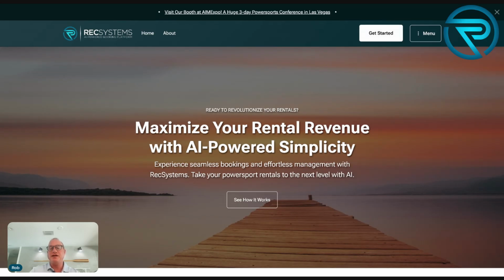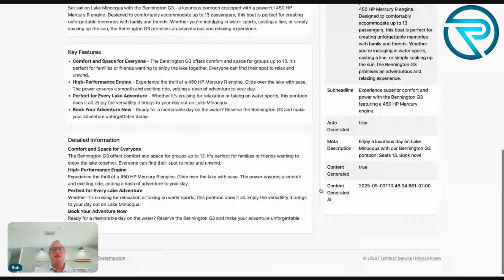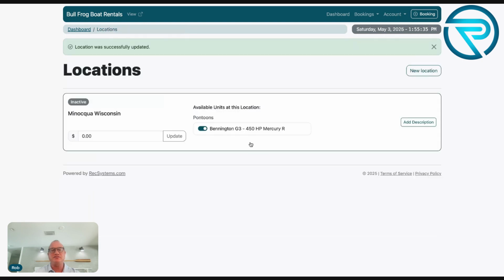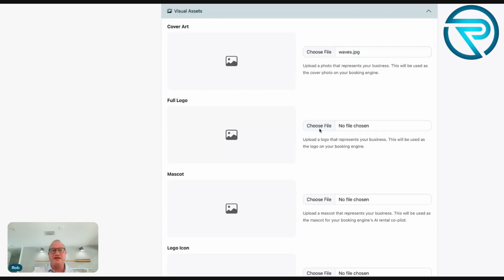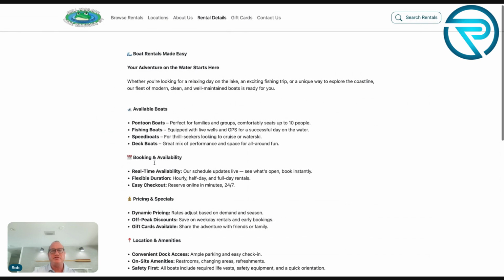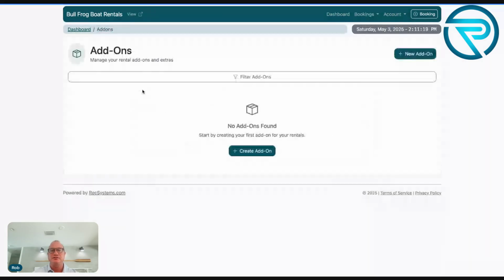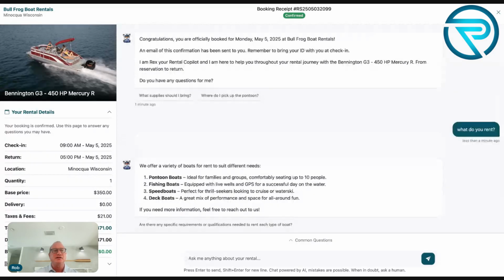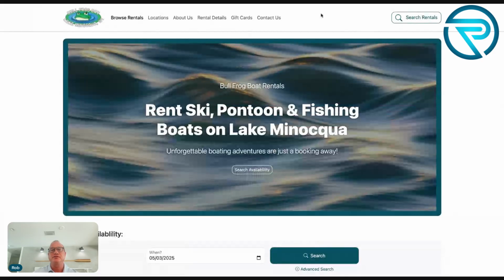RecSystems Walk Through Video 1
eady to transform the way you manage your powersport or marine rental business?
In this full walkthrough, we take you inside RecSystems.com — the all-in-one rental management platform built specifically for UTVs, ATVs, snowmobiles, boats, jet skis, pontoons, slingshots, equipment rentals, and more.
Whether you’re a startup rental shop or a multi-location operation, this demo shows exactly how RecSystems streamlines your business, boosts profits, and eliminates the chaos of manual rentals.